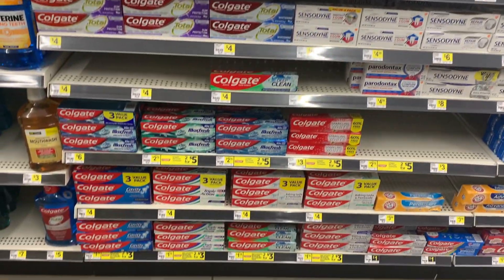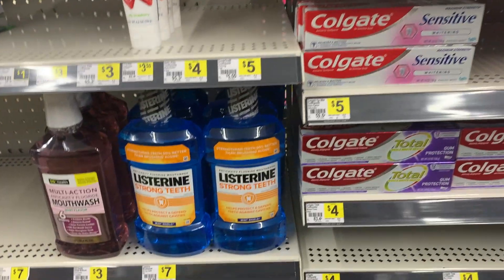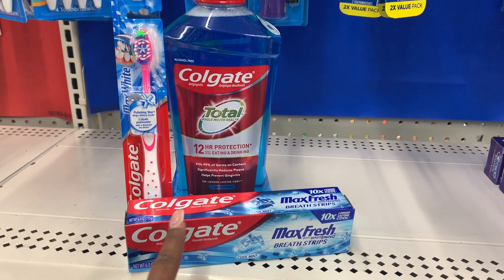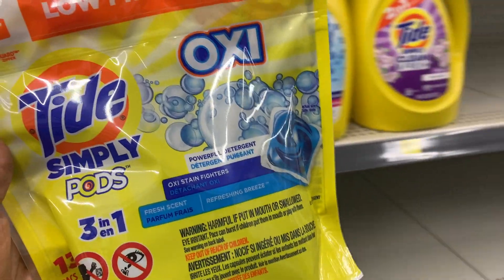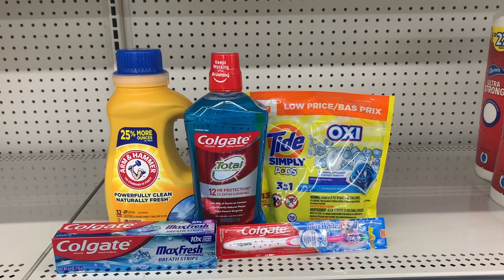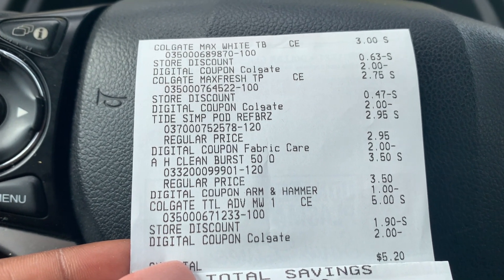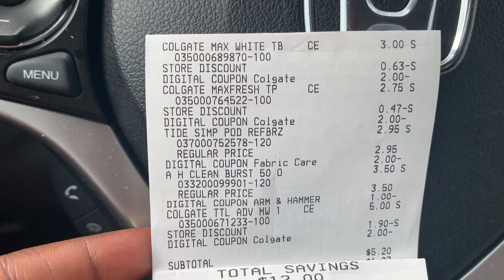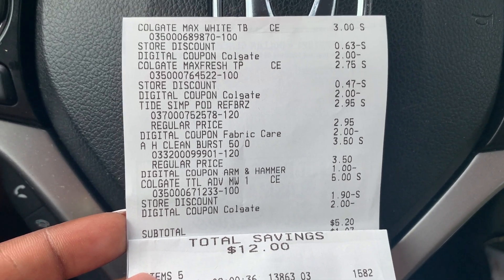Dollar General Couponing | $5 Challenge | All Digital | Any Day Deals